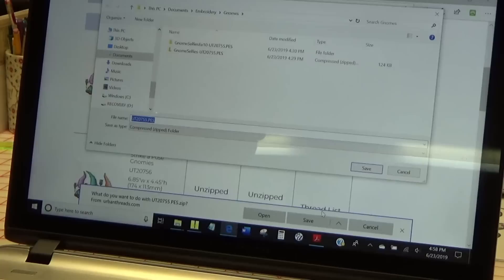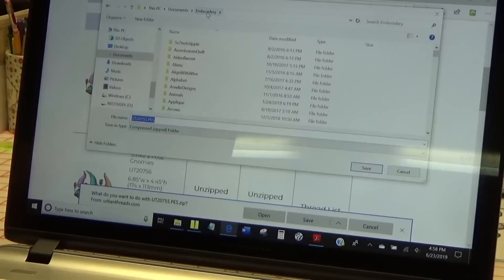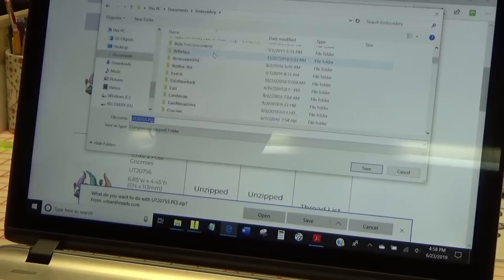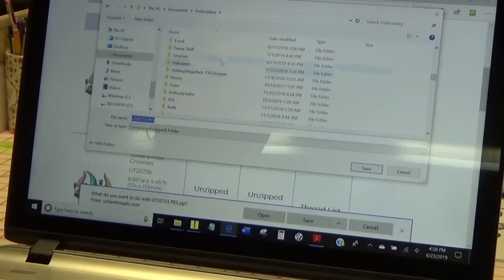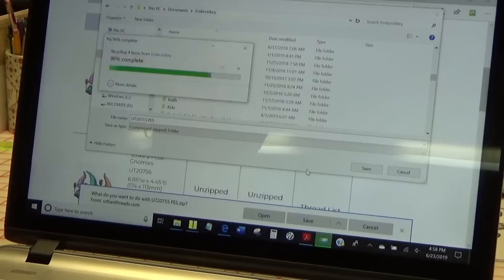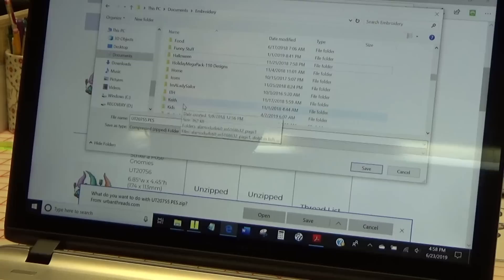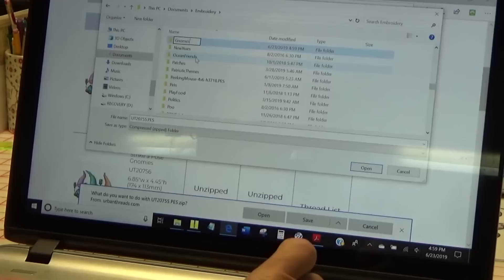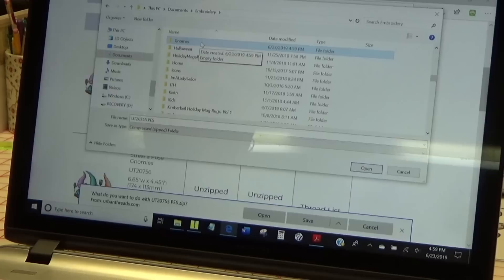How to Download and Extract Zip Embroidery Files from the Internet to Your Computer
In this video, I'm making an In The Hoop (ITH) machine embroidery zipper pouch with some cute gnomes on it from UrbanThreads. In Part 1 of this process, I take you step-by-slow-step on how to download machine embroidery files from the internet, how to organize them on your computer, how to print them out, and how to manage thread colors.

Embrilliance Thumbnailer Software - See thumbnail images of your embroidery files on your computer!  (Not free - $44.95)  Machine Quilting Files too!  ---worth EVERY penny!!